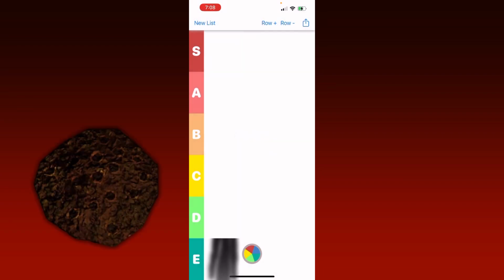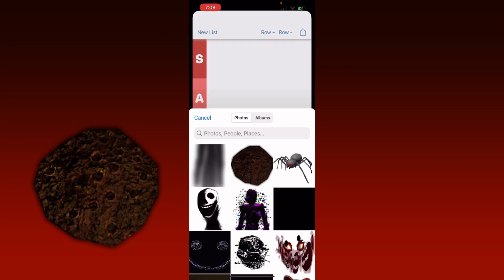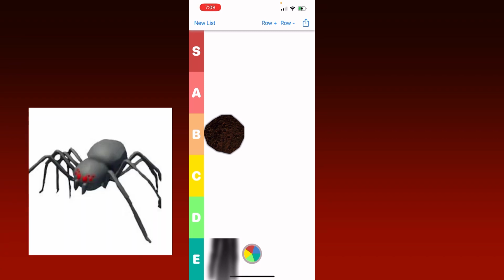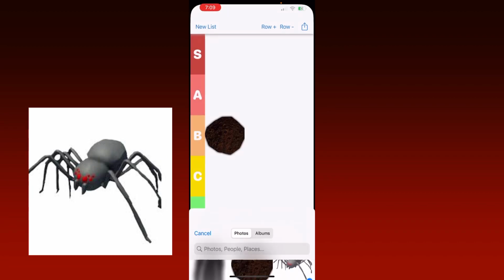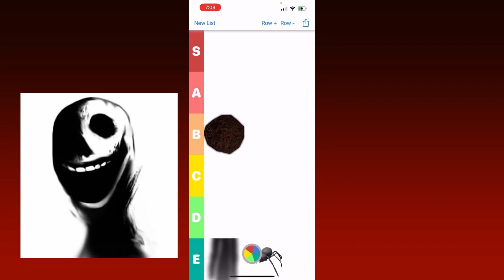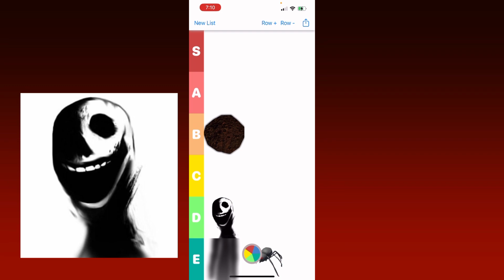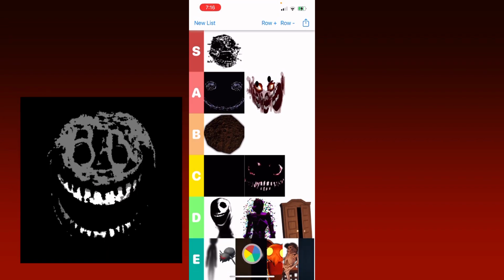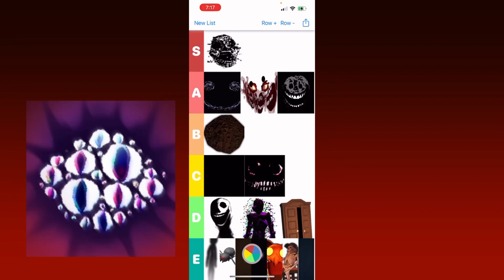Ranking all Roblox Doors Entities! | (Hotel+ Update)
This was based on the difficulty of the doors Monsters! Anyway enjoy!

Roblox - Not_VoidBloxYT